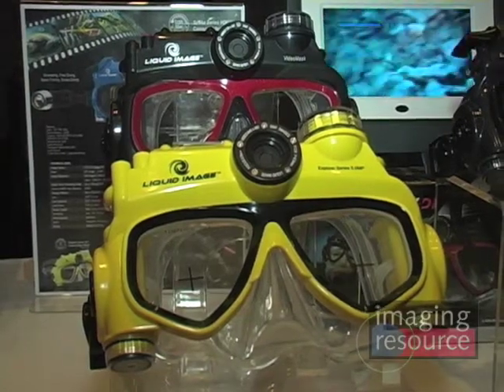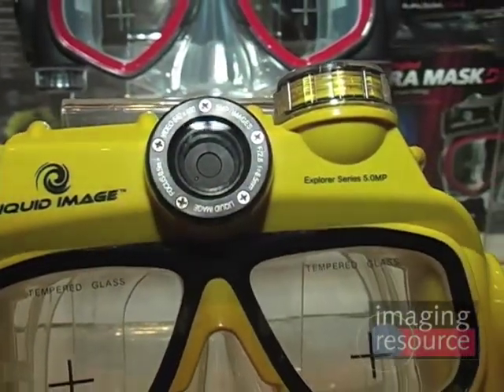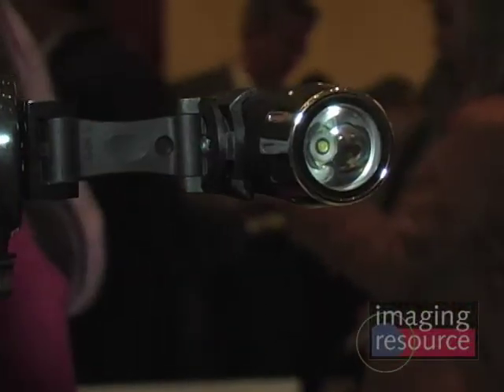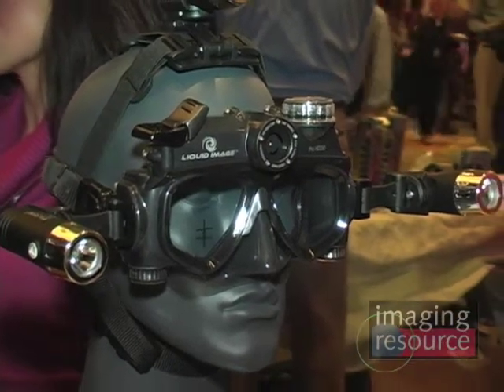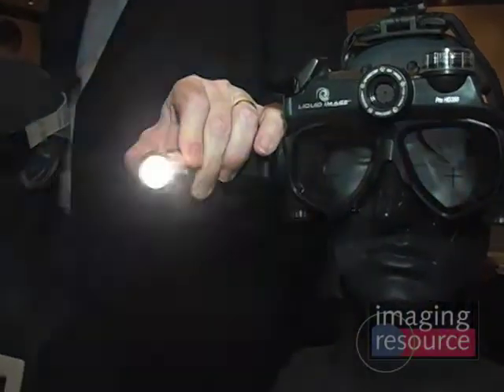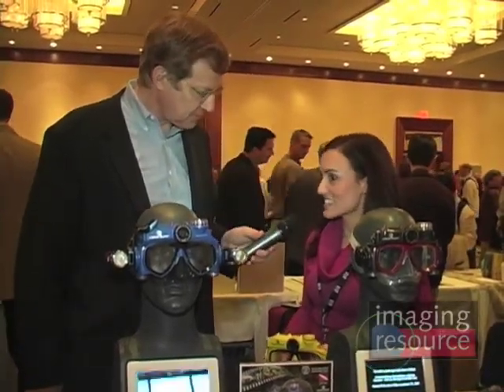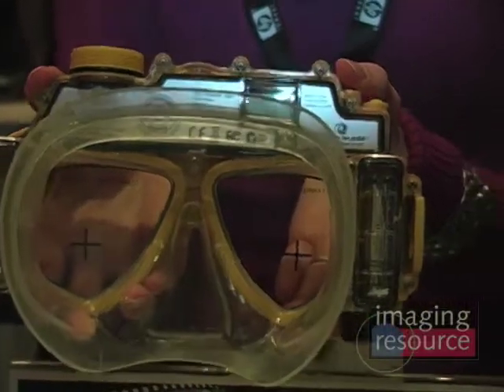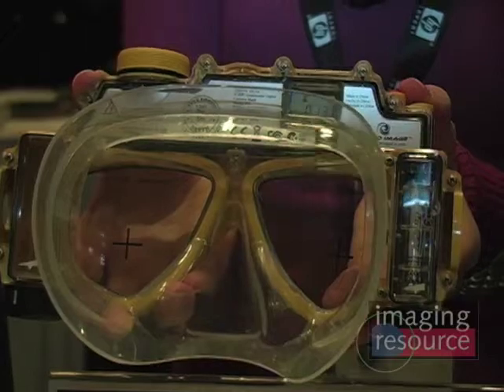Imaging Resource PMA 2009 - Liquid Image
Dave Etchells talks to Melanie Pearson from Liquid Image about their snorkeling and scuba diving masks with built in still and video cameras.